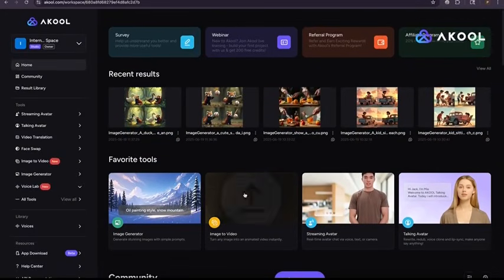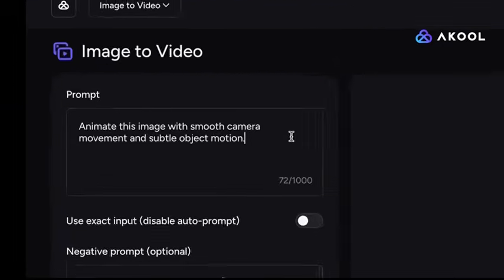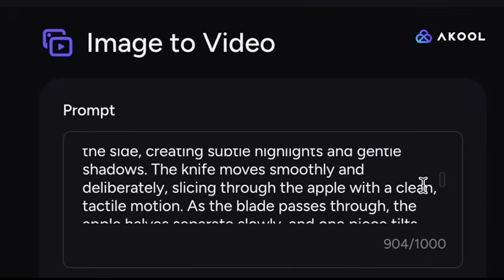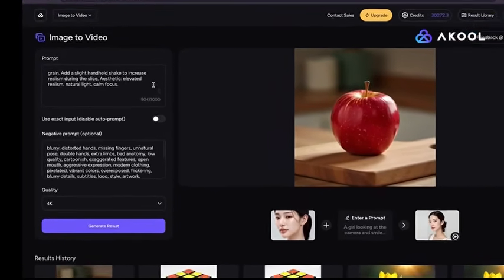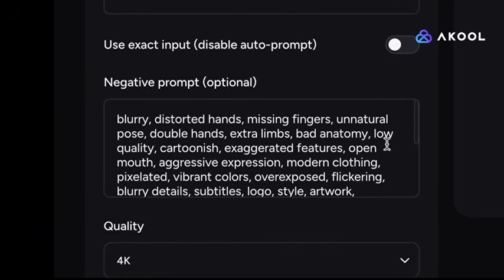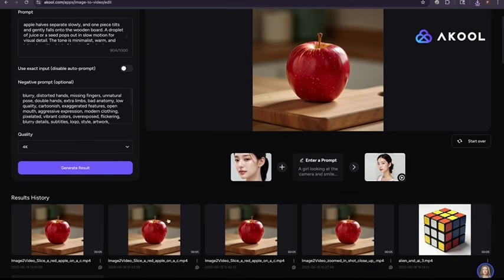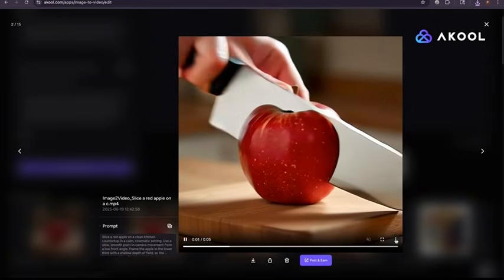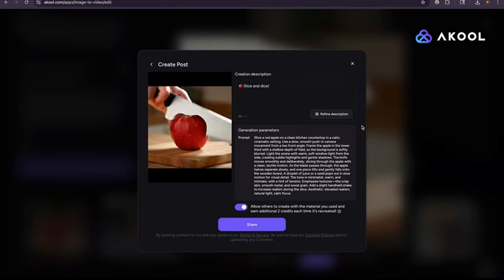Transform Images into Stunning AI Videos | Akool Image-to-Video Demo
Experience the power of Akool's cutting-edge image-to-video generation tool! In this demo, we’ll show you how to turn a single image into a dynamic, lifelike video in just minutes—no actors, cameras, or production crews needed.

Whether you're creating content for marketing, education, or entertainment, Akool makes video production faster, easier, and more cost-effective than ever.

🔹 AI-powered animation
🔹 Lip-sync and voiceover generation
🔹 Full customization and language support
🔹 Perfect for product explainers, avatars, and more